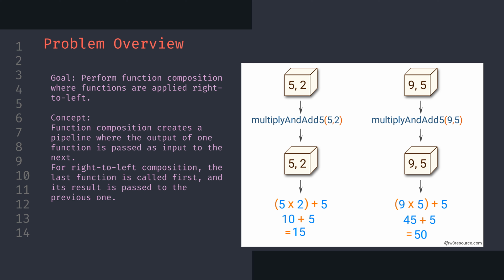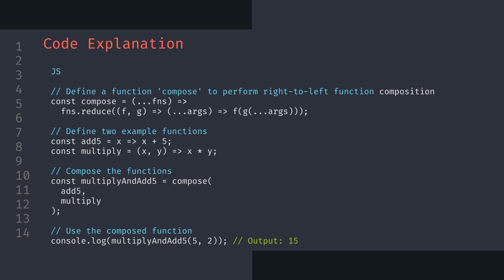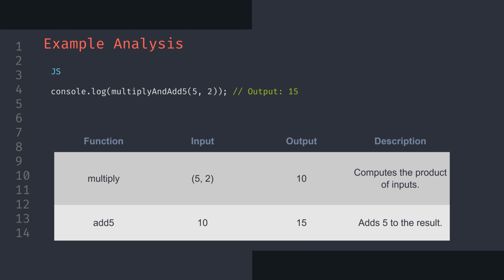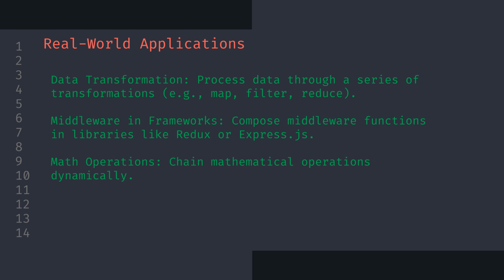Right to Left Function Composition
📽️ Video Title: Right-to-Left Function Composition in JavaScript

In this video, you'll learn how to compose multiple functions in a right-to-left order using JavaScript. Function composition is a key concept in functional programming that helps simplify and streamline your code.

In this video, you'll learn:
• How to apply functions from right to left.
• Using reduceRight() to compose functions dynamically.
• Practical applications of function composition in JavaScript.

What You'll Need:
• Basic understanding of JavaScript functions and higher-order functions.

📚 Resources:
• JavaScript reduceRight() method documentation (MDN).

Happy Coding!